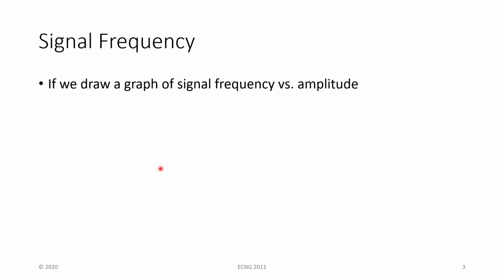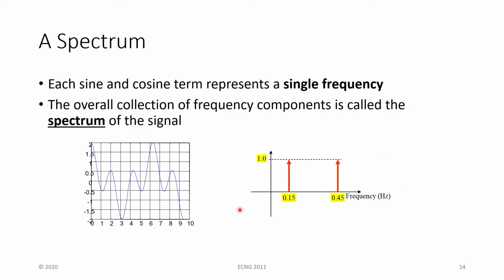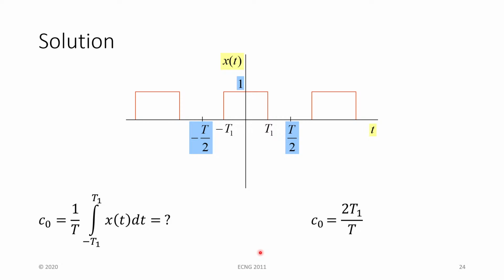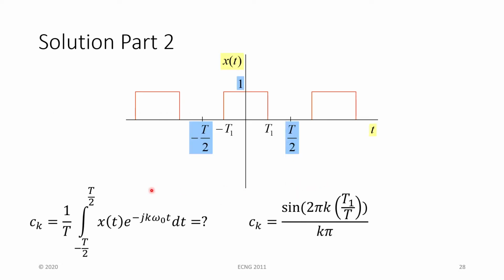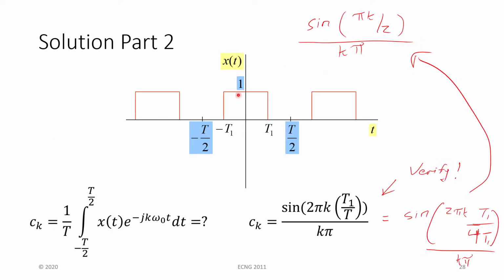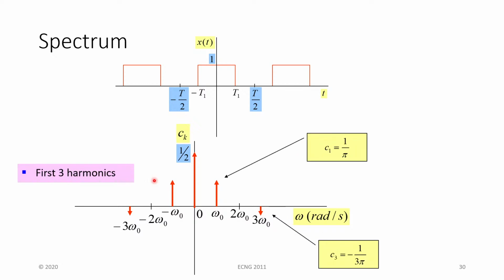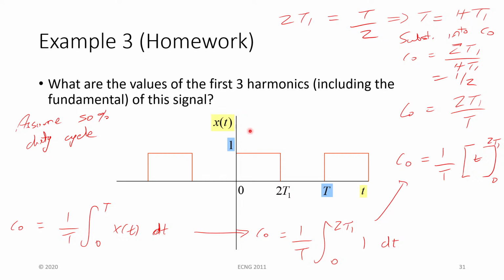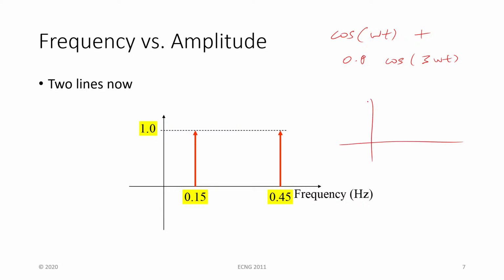SS Lecture 15 - Fourier Series 1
This lecture focuses on the use of the Fourier Series in its Complex Exponential form.